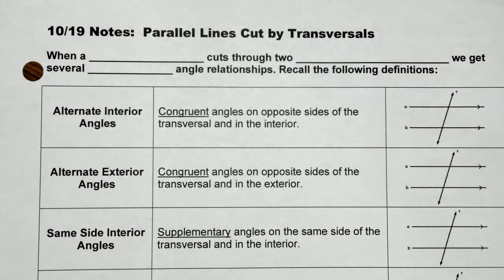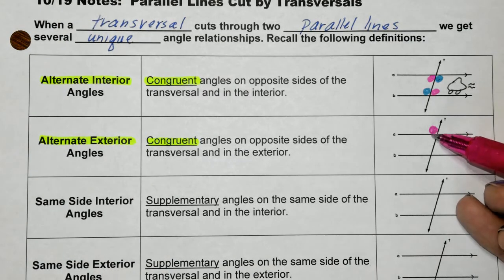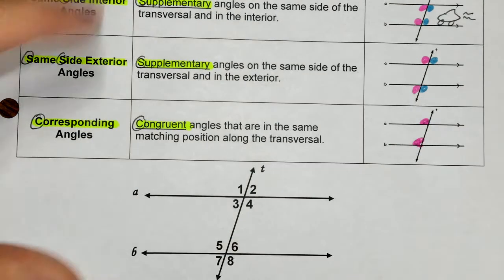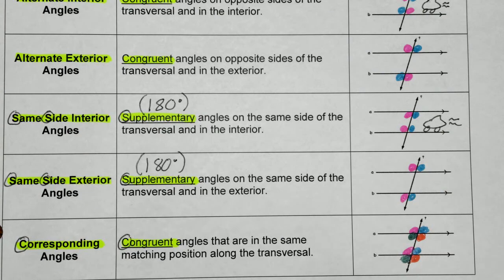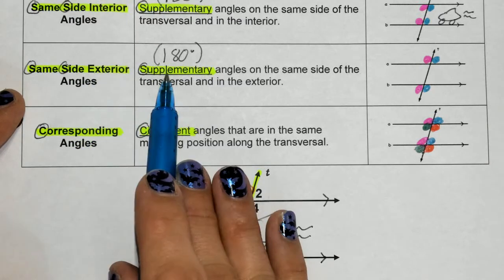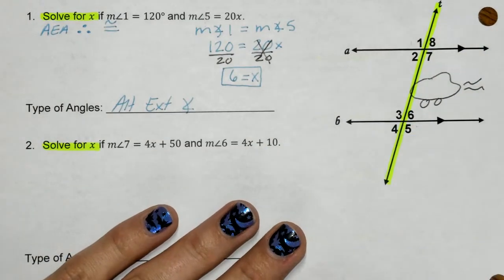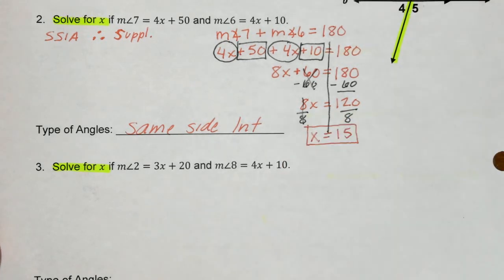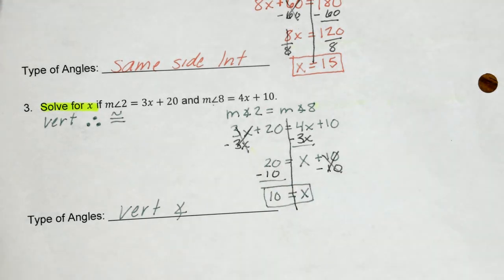10.19 Video Notes - Parallel Lines Cut by a Transversal